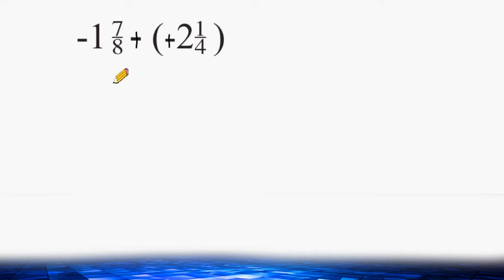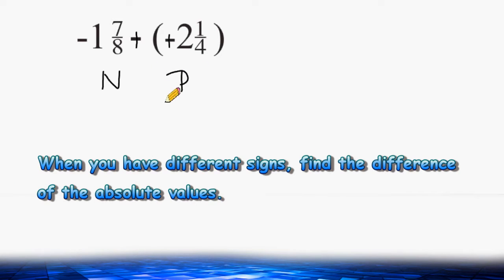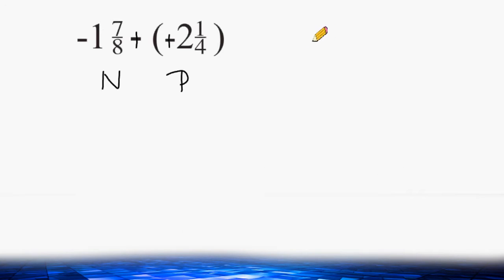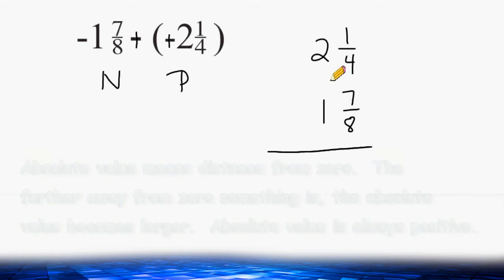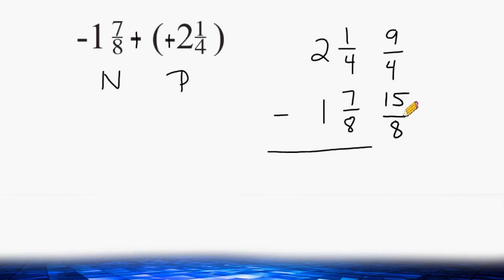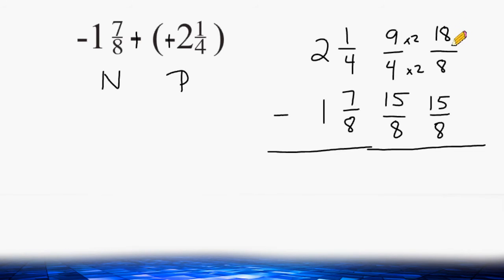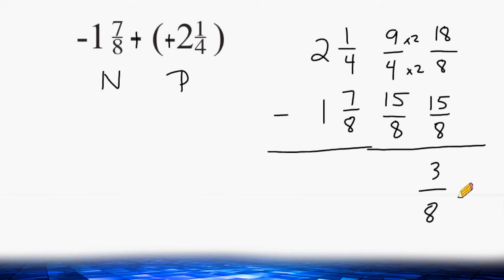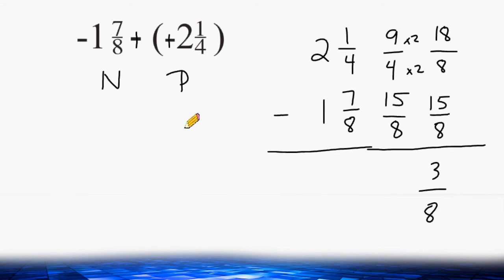Subtracting Negative And Positive Mixed Numbers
This examples reviews how to deal with a problem that involves subtracting a negative value where you have to change the two consecutive negatives to positives.  Also review how to rename mixed numbers to improper fractions to solve.  Also review integer rules.